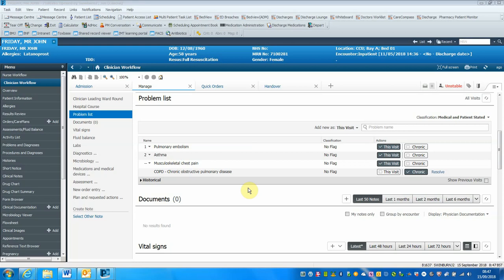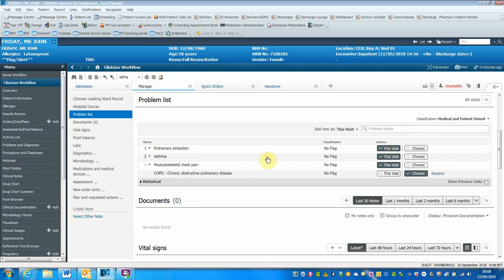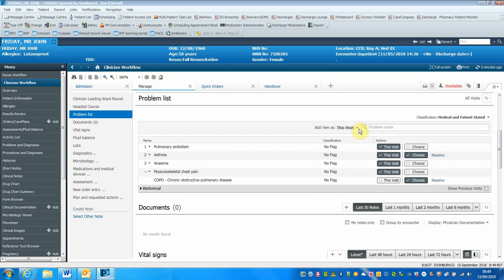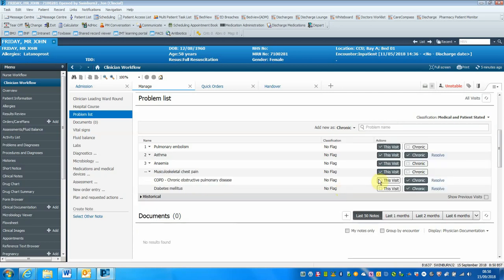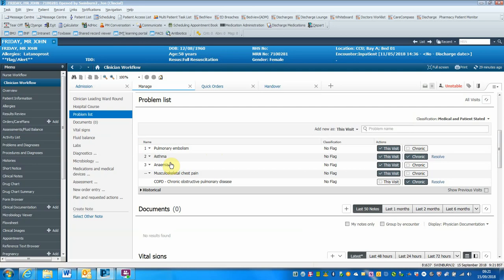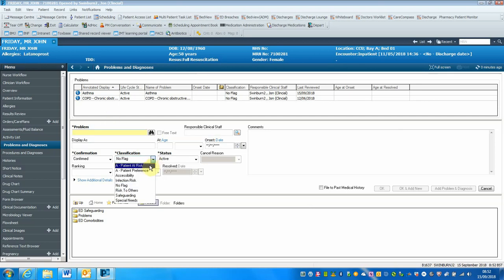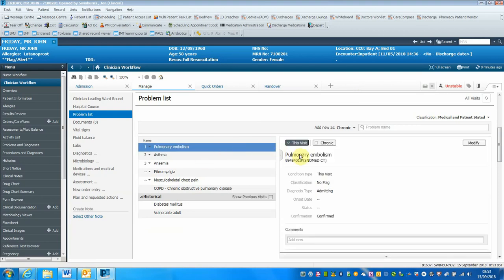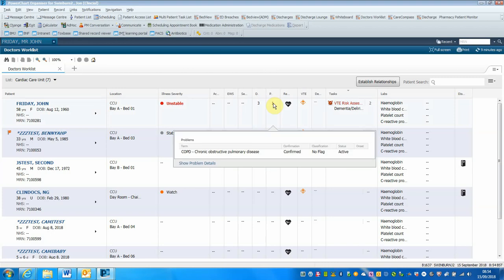How to enter problems and diagnoses